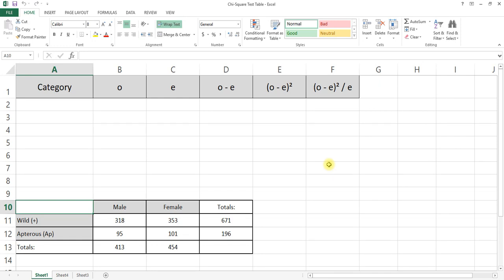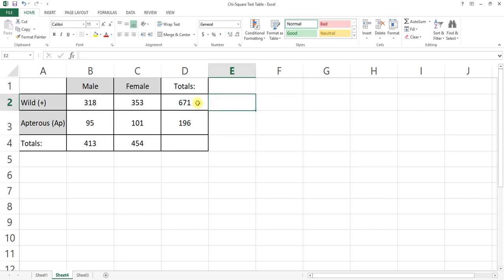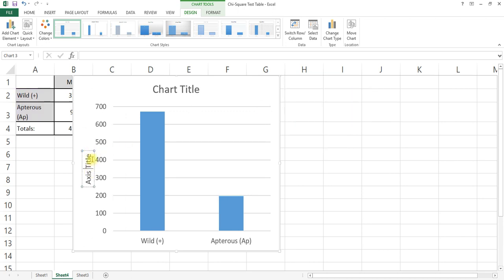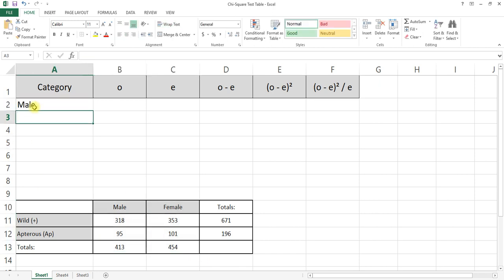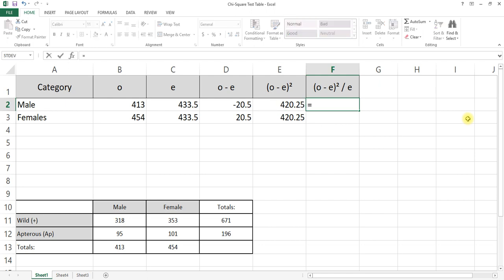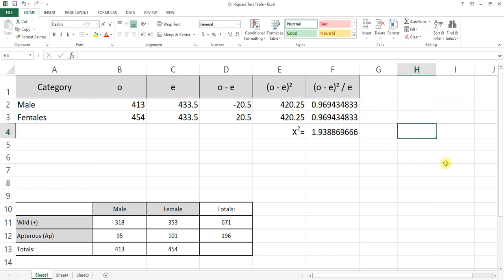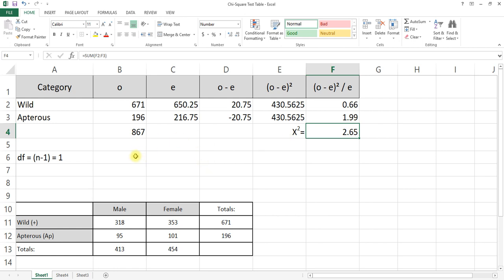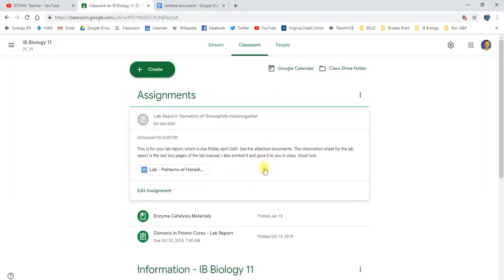Lab Report & Chi Square Testing: Drosophila melanogaster